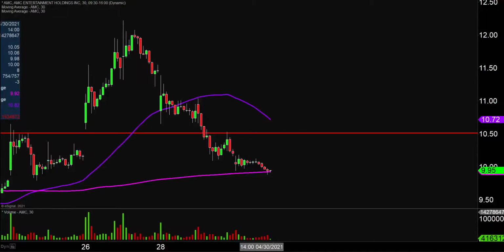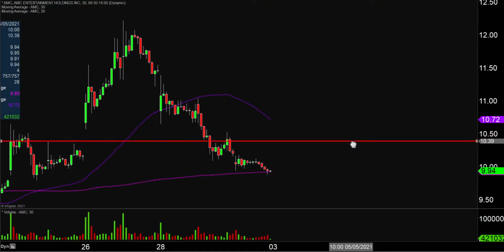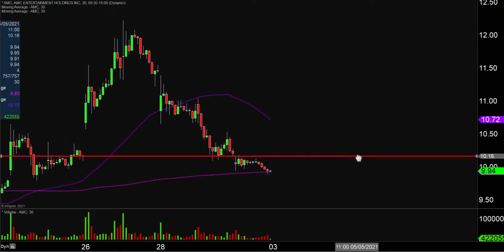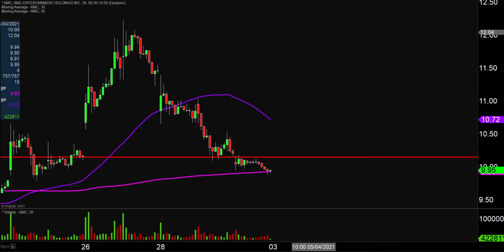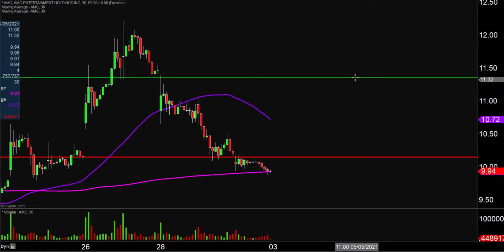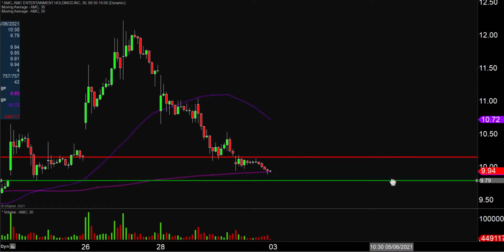AMC Entertainment Holdings, Inc. - AMC Stock Chart Technical Analysis for 04-30-2021